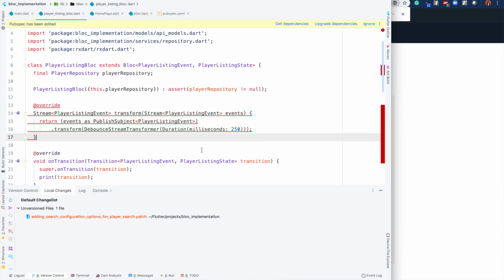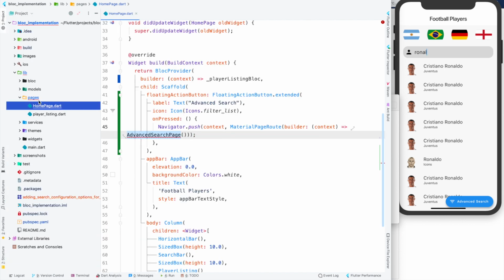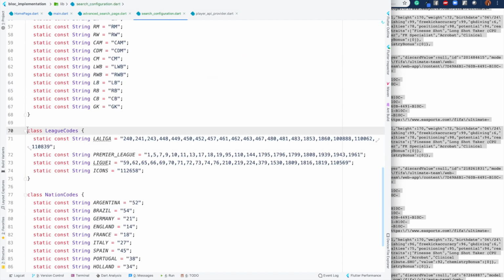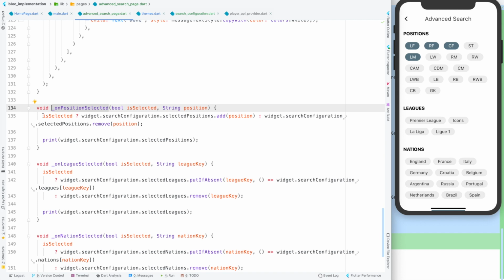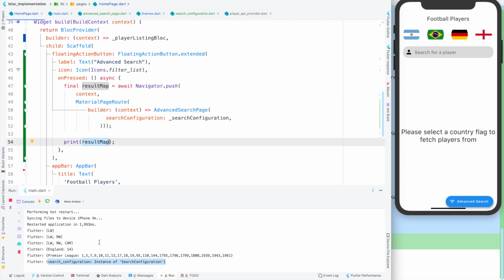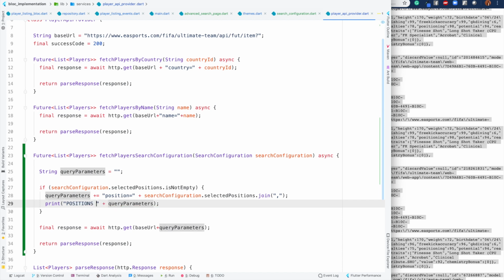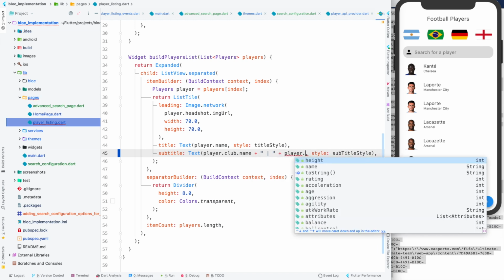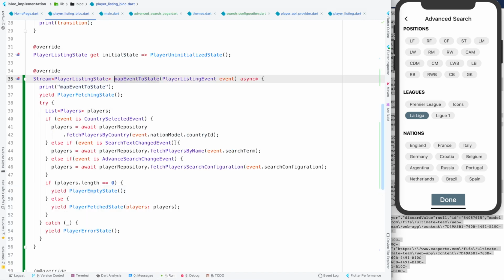State Management | Advanced Search - flutter_bloc package | Part 3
Support!!